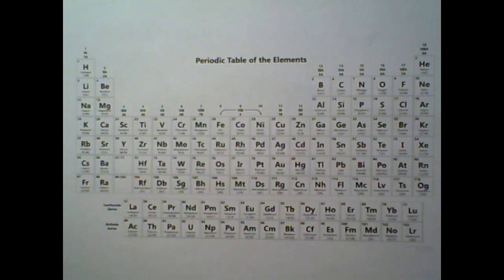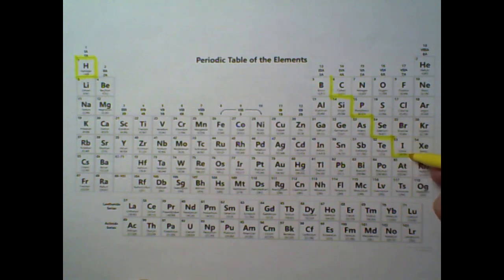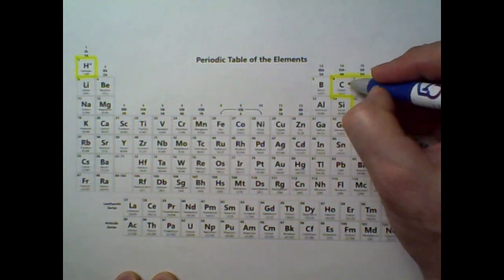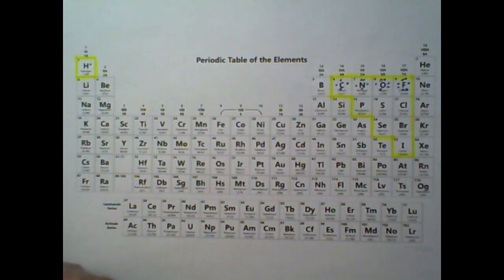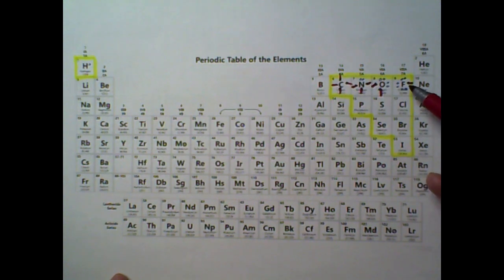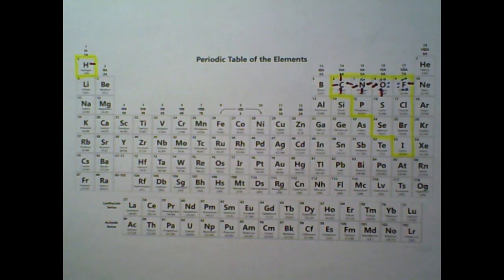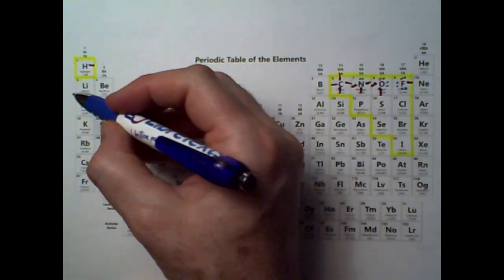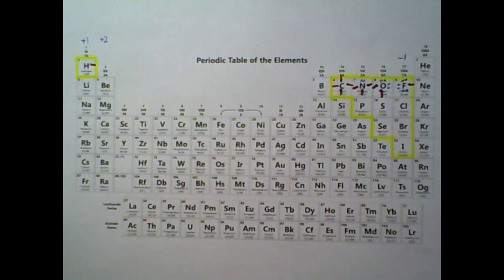OBio Periodic Table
Notes on the periodic table for organic and biochemistry